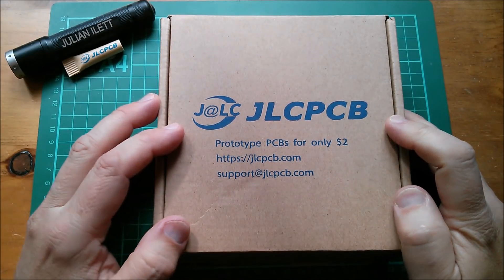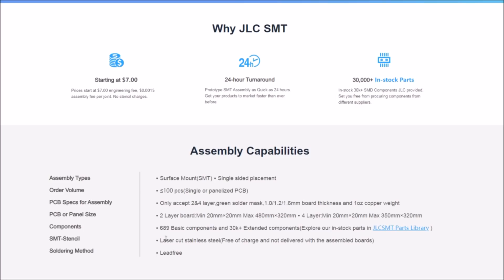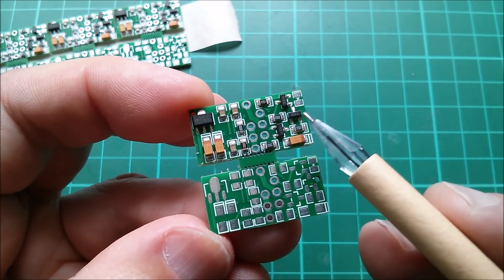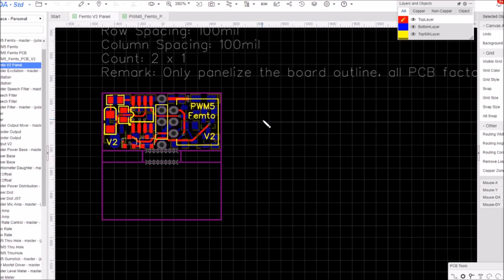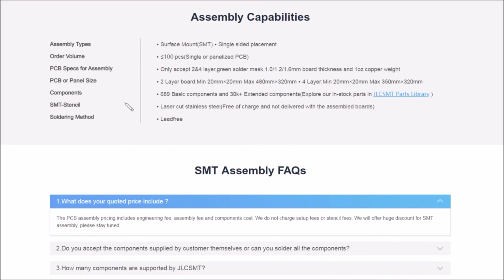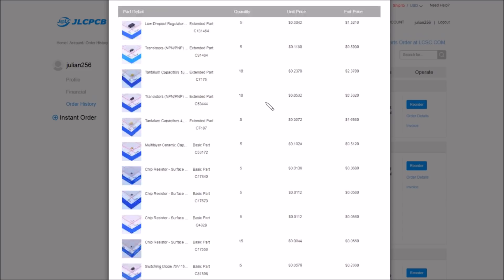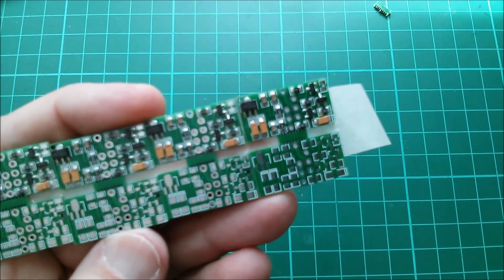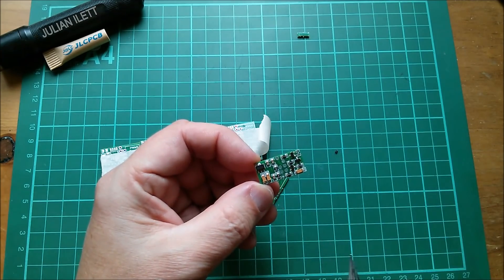Assembled PCBs from JLCPCB - New SMT Assembly Service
My PWM5 Femto V2 PCB has all the bottom side SMT components fitted at the factory.

Meet JLCPCB at Maker Faire Rome - 18th to 20th October 2019. Get gifts and coupons from JLCPCB for free and meet popular electronics Youtubers on their booth.

JLCPCB becomes the most popular PCB brand, with more than 700,000 customers worldwide. Always working to innovate a better ordering experience - just $2 for PCB prototypes.